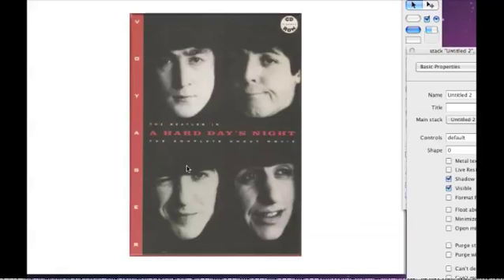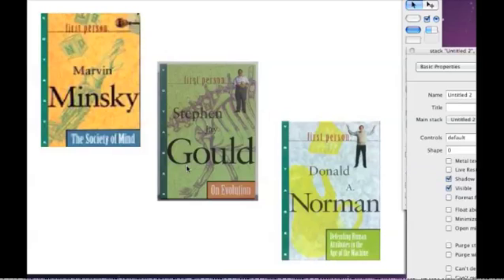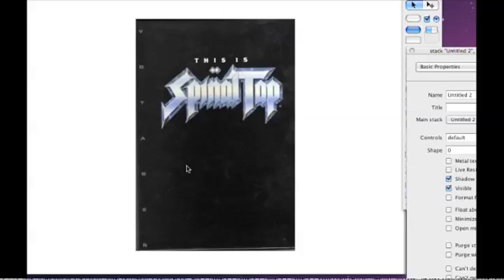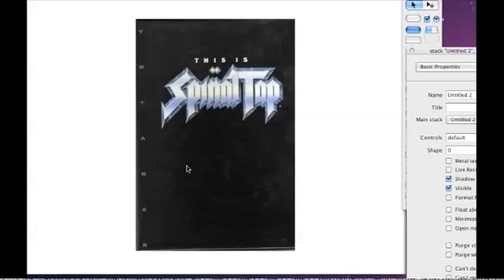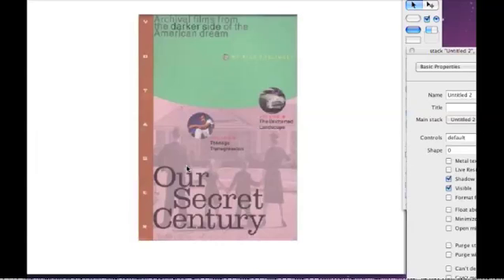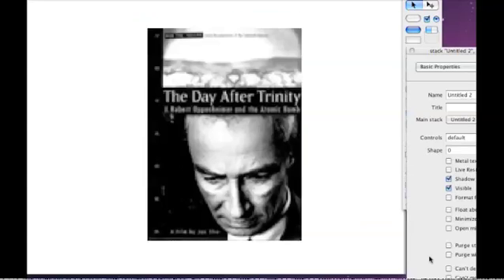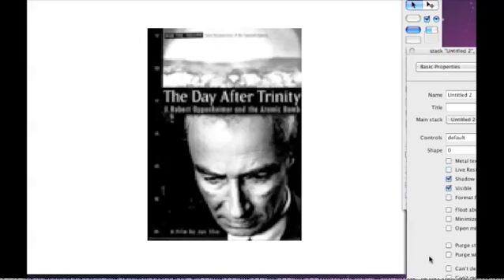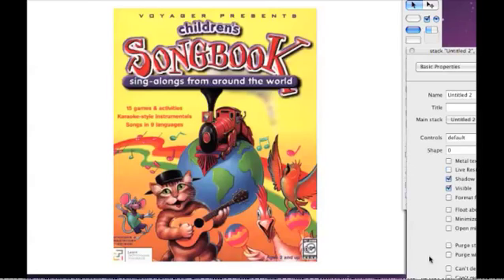Livecode iPad Puzzle App at Livecode.tv Part 2 of 7 NOT xbox 360 Microsoft generator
As Seen On LivecodeTV - - - Livecode iPad Puzzle App at Livecode.tv - Notable Livecode Programmers and programming.  To find more links online on a web page, click this link "  Apps made with Livecode can be uploaded and sold at the Apple Store.  Livecode lessons, programmer's presentations, Live Code training, and more.
puzzleForIPadPt2.mov